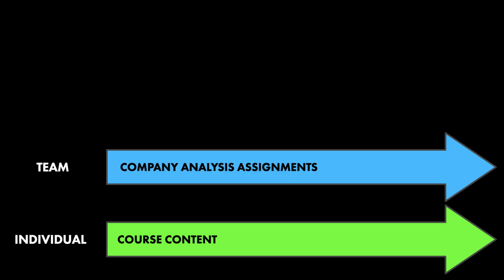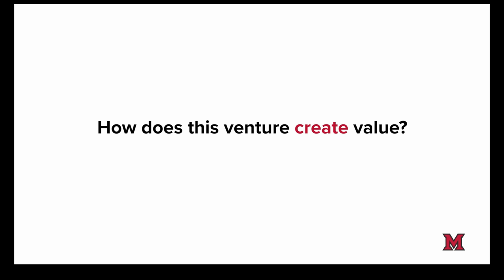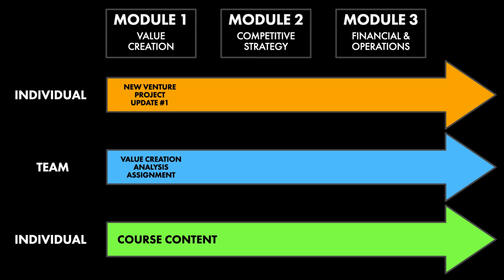ESP670 - Course Introduction